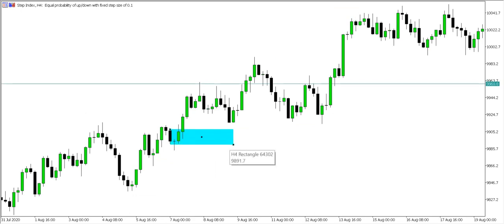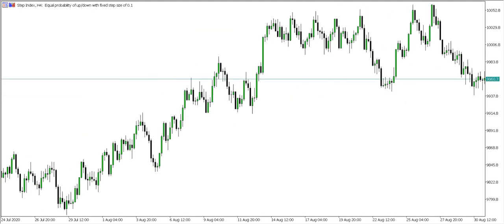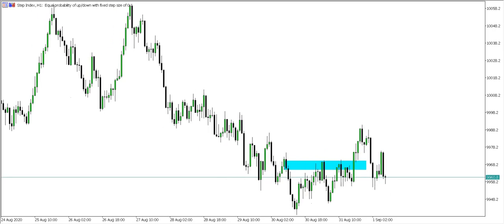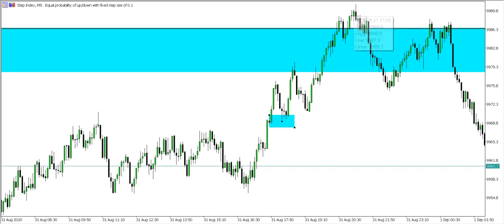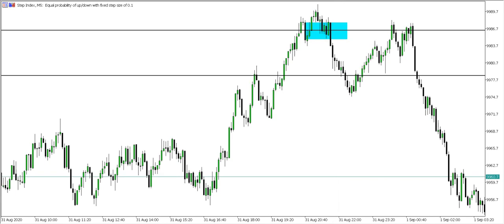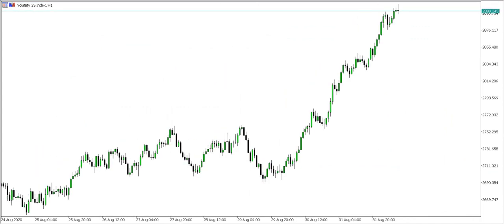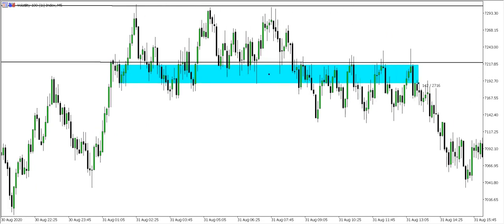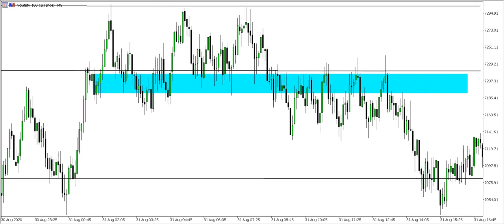Day 3: NP Scalpers Movement